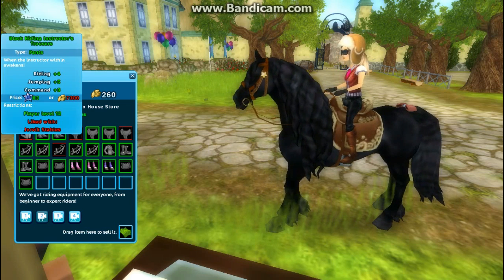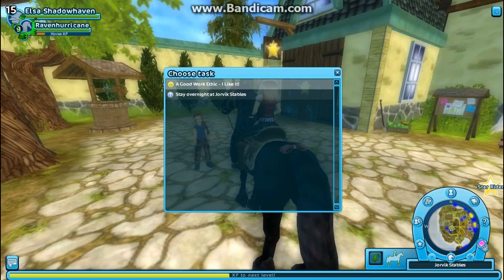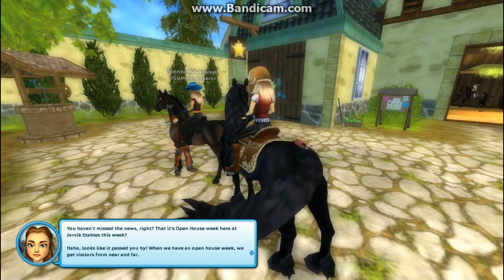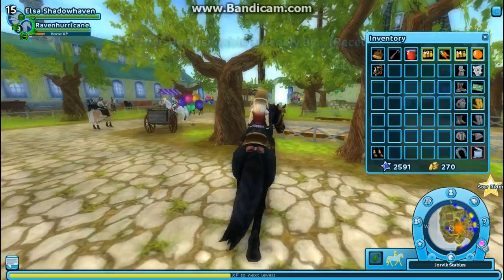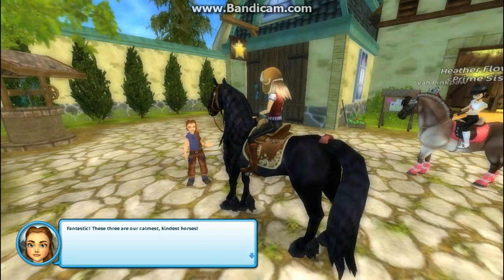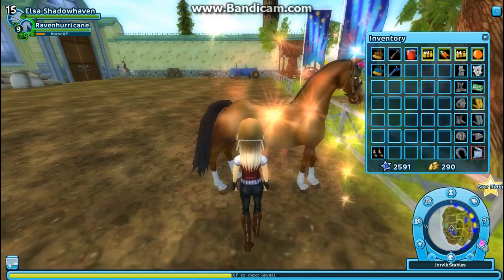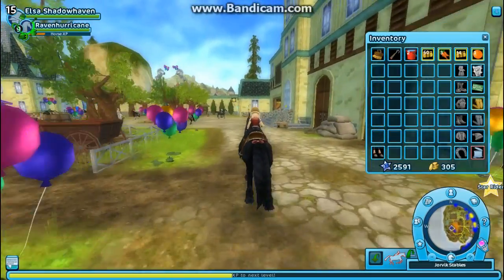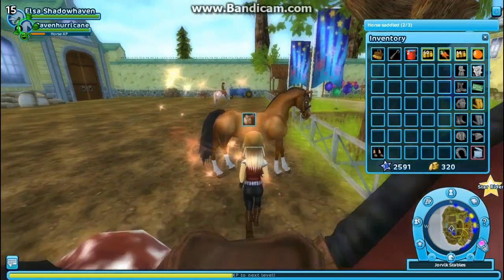New Quest ~ OPEN HOUSE {SSO} I'm Back :)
Hey Pinkies im Back !! Miss Me? :)